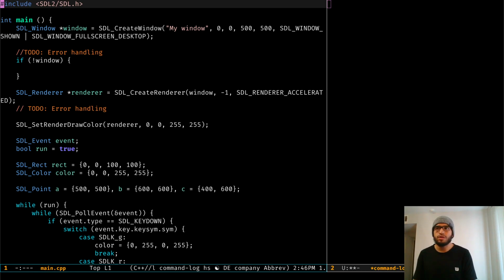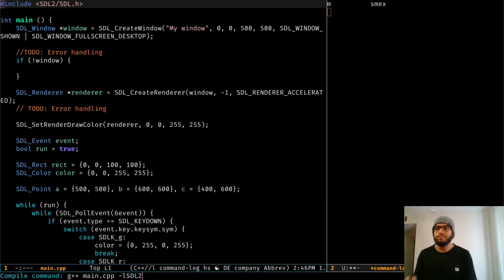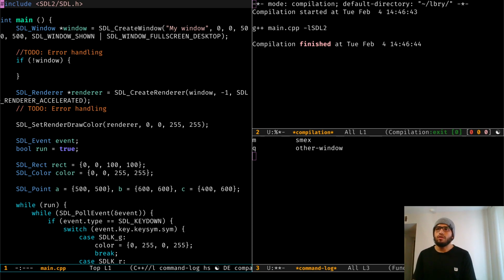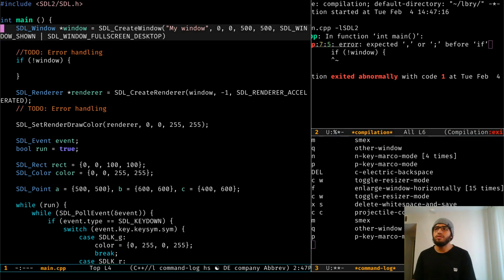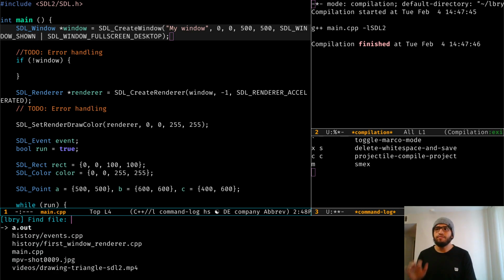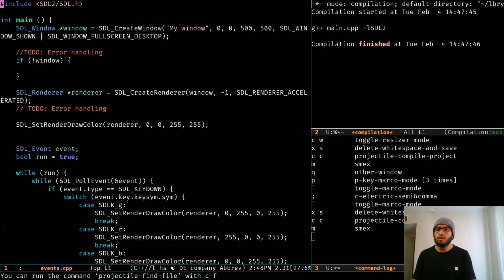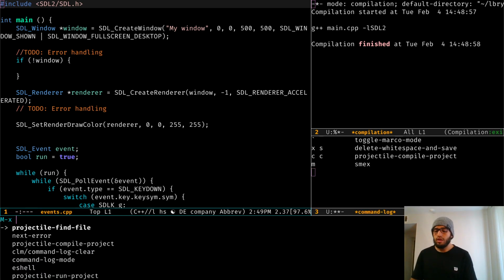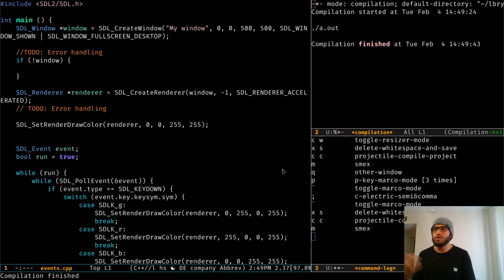Improve project workflow with Projectile! (Emacs)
A short video on a really useful package for emacs, if you're not using you should check it out!